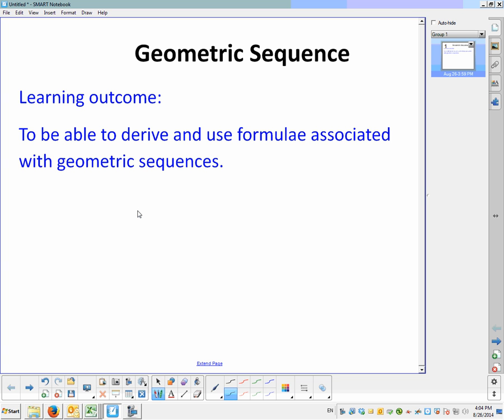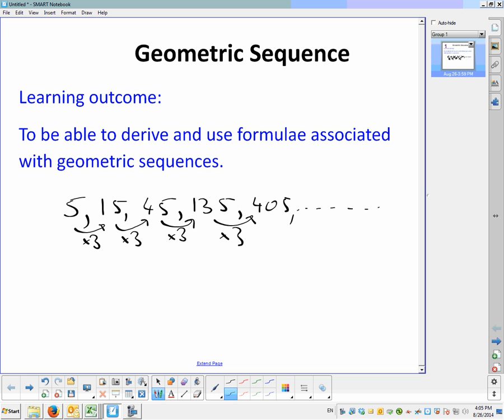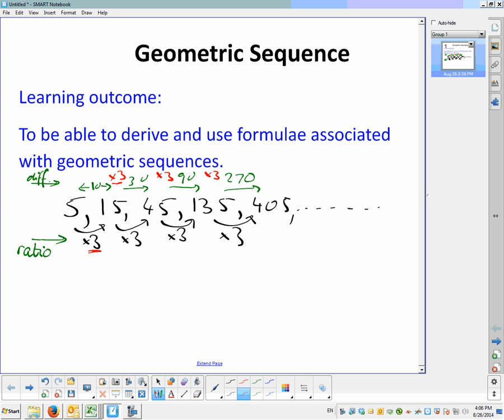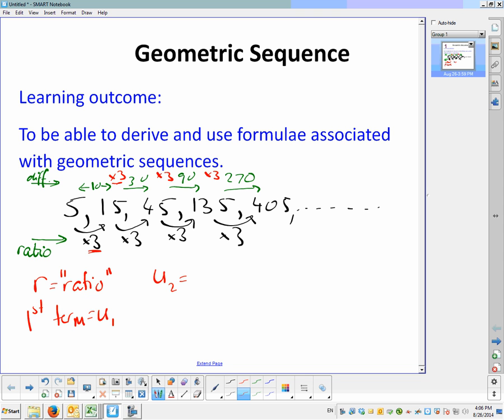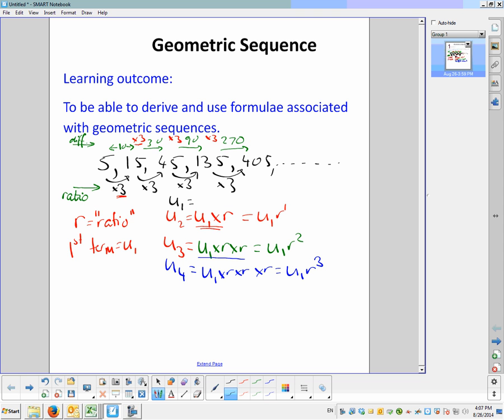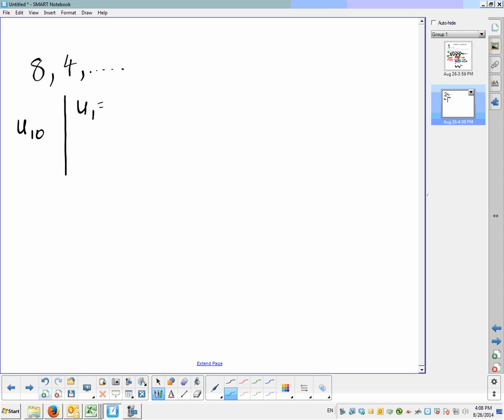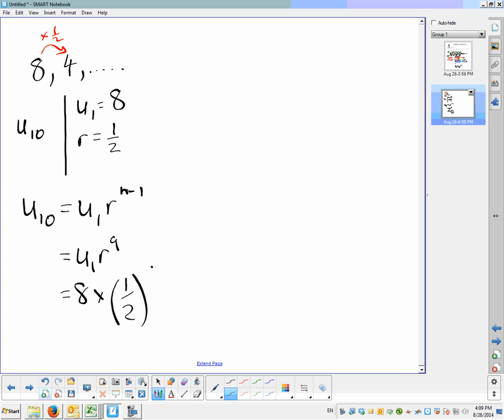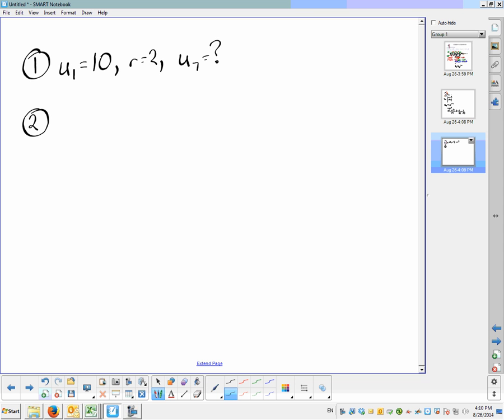1 3 Geometric sequences